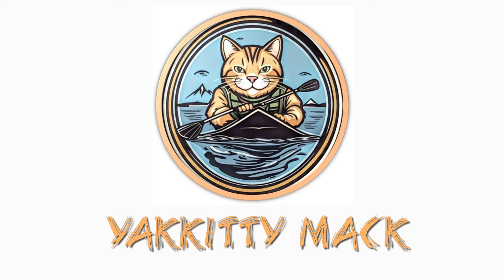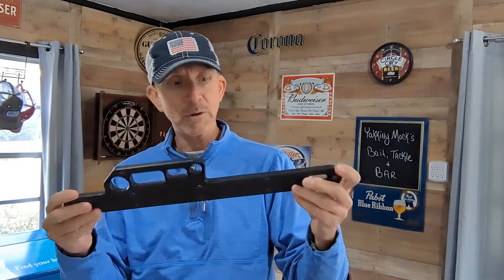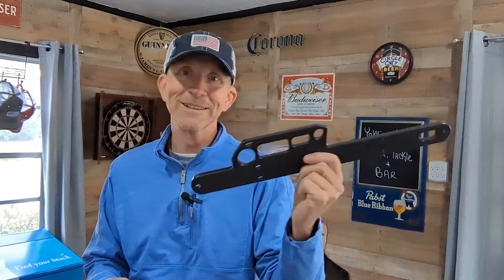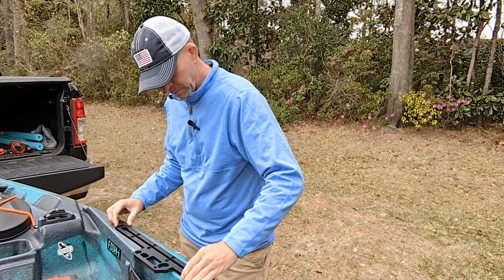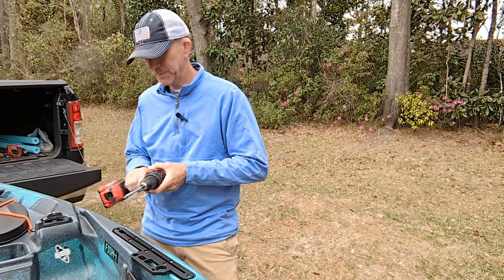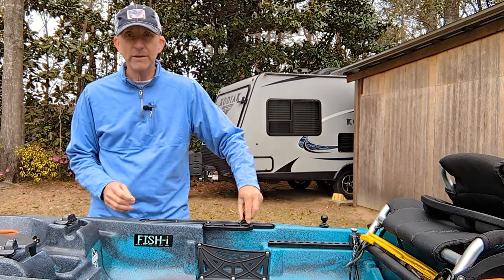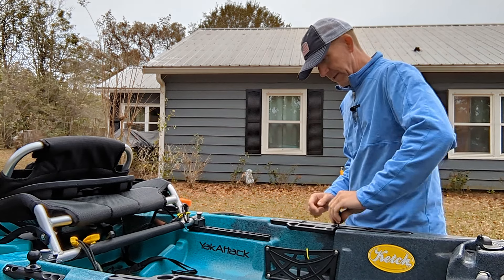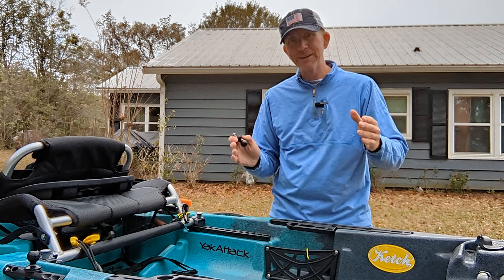Gear Track Upgrade! Kayak Mods | Old Town Sportsman 106 PDL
I have received and installed new gear tracks for the Old Town 106 PDL.  Navarre Kayak Fishing has done it again!  See how they look and work and decide if you would like to upgrade too!!